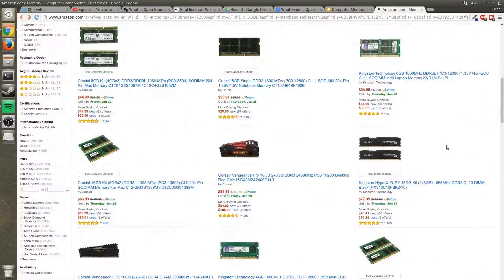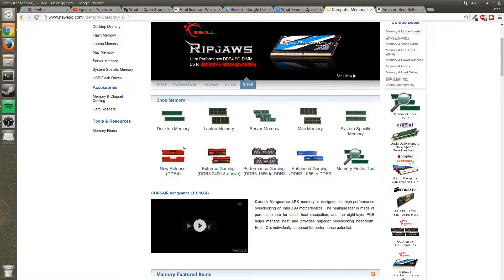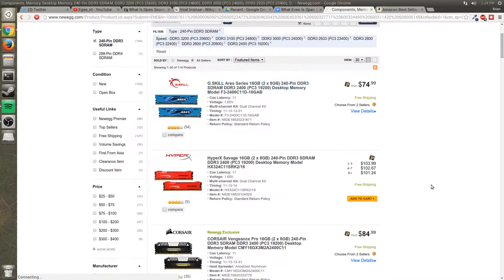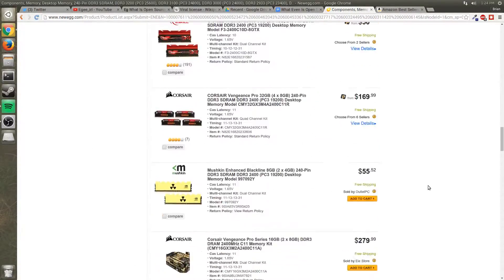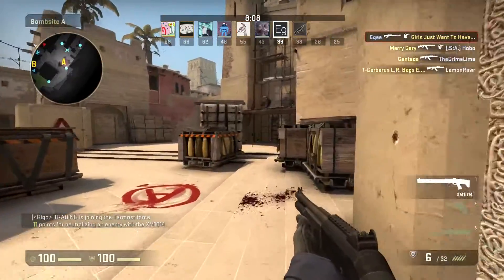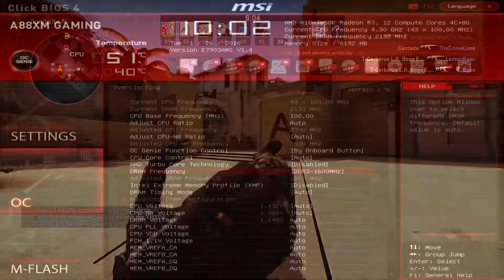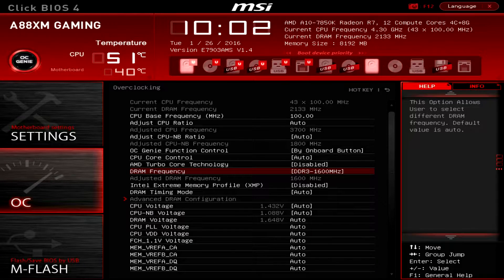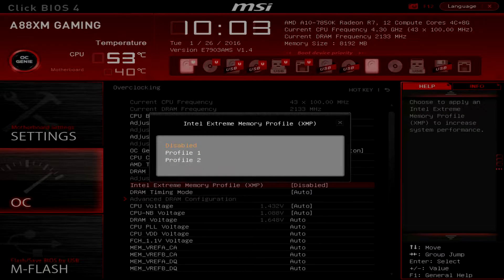Overclocking System RAM Speed (Frequency) | Gaming Benchmarks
Taking a look at how increasing system memory frequency effects gaming performance with a descrete GPU (in this case, a ASUS AMD Radeon R7 360)

DDR RAM is short for "Double Data Rate Random Access Memory". Virtually all computers use system ram but graphics cards typically have their own DDR ram built into the card. So why would overclocking the system RAM have any effect on game FPS?

Graphics cards 5+ years ago often times didn't have more than 1GB of ram, if that. Game engines were written to use system memory over GPU memory and didn't often take advantage of the memory built into the graphics card so system RAM would end up being the bottleneck.

⬇︎ System Specs ⬇︎

✔︎ Motherboard:MSI A88XM  Gaming:

✔︎ CPU: A10-7850k:

✔︎ GPU: R7 360:

✔︎ RAM: Kingston HyperX 8gb:

✔︎ SSD: Samsung 850 EVO:

✔︎ HDD: Seagate Barracuda 1TB 7200rpm:

✔︎ Input: Steam Controller:

✔︎ Capture Device: Elgato Game Capture HD60: